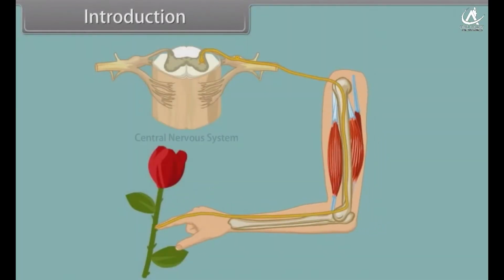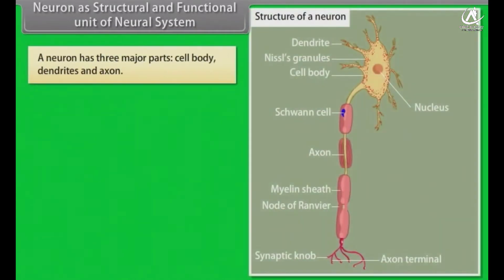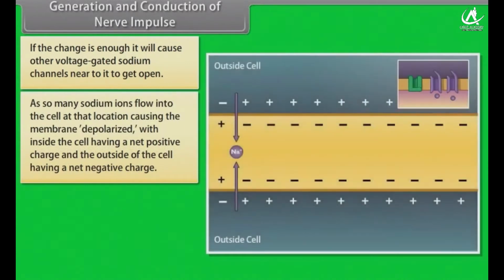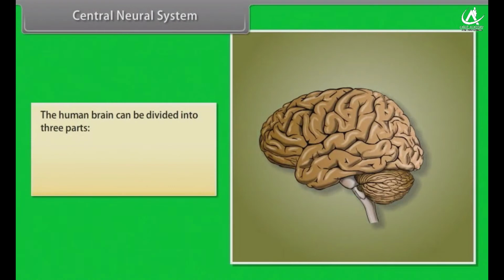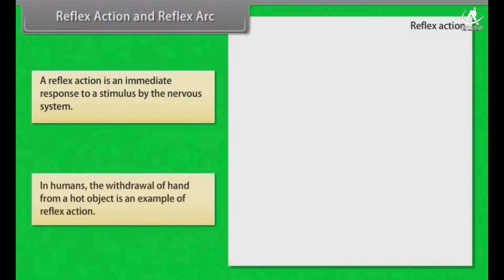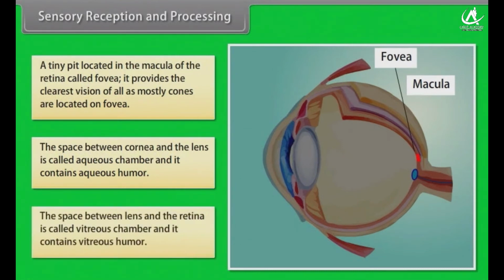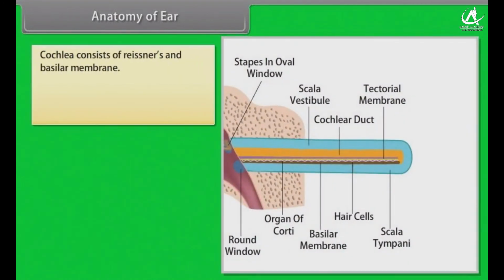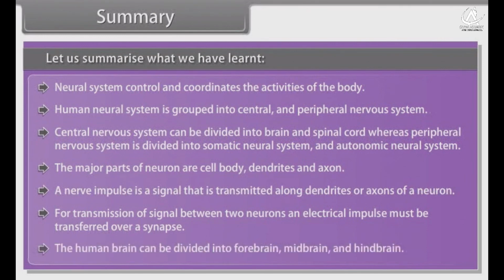Nervous Control and Coordination, Class-11, Subject-Biology, In English